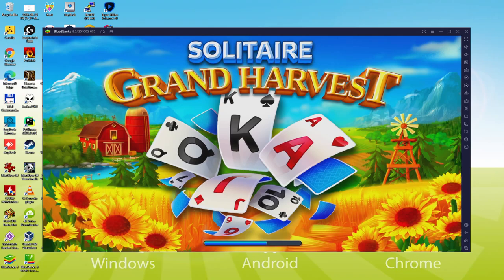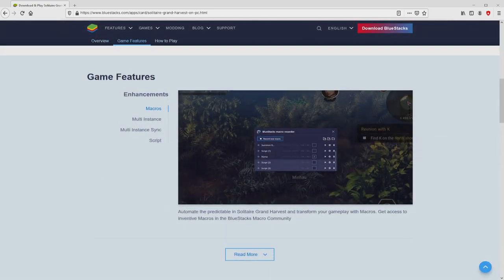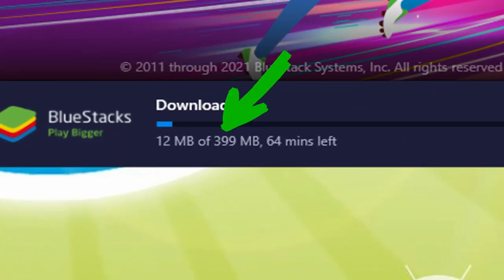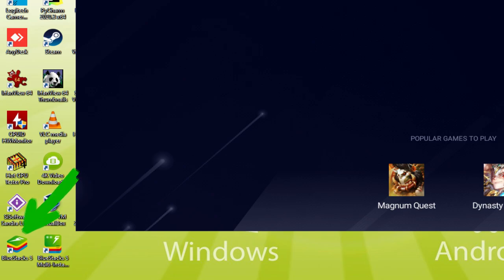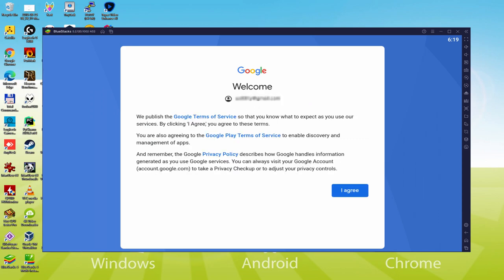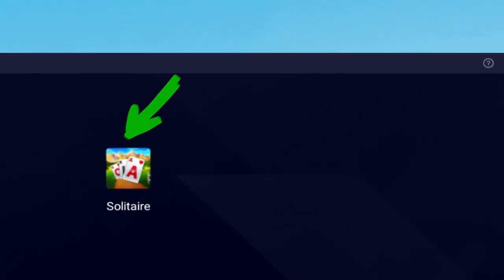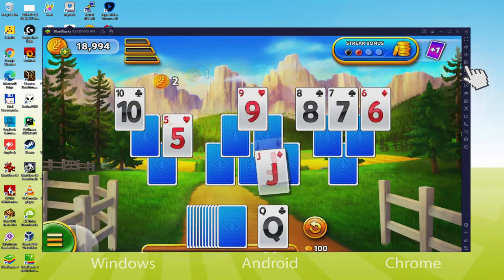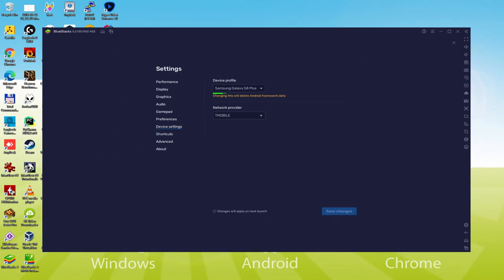🎮 How to PLAY [ Solitaire Grand Harvest ] on PC ▶ DOWNLOAD and INSTALL Usitility2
How to play Solitaire Grand Harvest on PC Download ▶ Windows 10/7/8

⚠⚠⚠ IMPORTANT ⚠⚠⚠ This method is for playing the free Solitaire Grand Harvest game on PC. It will install the official and legal version of Solitaire Grand Harvest from the Play Store. If you want to buy any item or object in the game, you will have to pay in the usual way, i.e. using PayPal, Credit/Debit Card, etc.

00:00 Intro
00:39 Go to BlueStacks website
01:28 Download Solitaire Grand Harvest on your Windows PC
01:45 Launch the installer of Solitaire Grand Harvest
02:03 Customize installation and change the install directory
02:31 Install Solitaire Grand Harvest on your PC
03:45 How to launch BlueStacks from the Windows desktop
04:21 Sign in on Google Play
05:14 Accept Google Terms of Service
05:23 Create a backup on Google Drive of your emulated device
05:37 Go to the BlueStacks desktop
05:50 Install Solitaire Grand Harvest on the BlueStacks emulator
06:29 Launch Solitaire Grand Harvest directly from BlueStacks
06:45 How to adjust the volume of Solitaire Grand Harvest
07:05 How to maximize the emulator screen
07:19 How to play at full screen
07:39 Customize BlueStacks keyboard options
08:02 How to change the game and emulator language
08:38 Receiving Email of new device connected to your Google account
09:20 Goodbye and greetings

Here are the instructions:

2) Click on Download Solitaire Grand Harvest on PC
3) Run the installer downloaded
4) Accept the Windows permissions to run the installer
5) Click on "Install Now".
6) Login to Google Play
7) If the game installation does not launch automatically, click on the Solitaire Grand Harvest icon on the BlueStacks desktop
8) Click the "Skip" button in the "Complete Account Setup" window
9) Click on the "Install" button
10) Click on "Open" and enjoy the Solitaire Grand Harvest on your PC

Take a break. Solitaire Grand Harvest Solitaire!
This is the most exciting free online solitaire game: Solitaire Grand Harvest - Three Spades!
All the Free Solitaire Three Spades distinctive features you've been dreaming of!
Looking for the classic solitaire "Three of Spades"? Here it is! Enjoy amazing extras:
* Harvest Master Bonuses - Use the boxes on each field to their fullest and earn credits, boosters, and other useful bonuses to make the game even more exciting and fun!
* Sam and Tasty Bones - Look for extra treats along with a dog named Sam! The more treats you find, the more rewards you get, and the happier Sam will be!
* Jumping Frog - she's cute, of course, but remember that when she jumps on a card, that card is blocked and can't be used in the game! Try to change her mind nicely, and maybe she'll reward you for your help!
* Bonus Wheel Spins - Get even more bonuses for Three Spades Solitaire, including free coins, extra cards, free solitaire rounds, and...

If you want to download Solitaire Grand Harvest on PC it's very easy. Click on the above link, and follow the video instructions. BlueStacks, the Android emulator, will be installed on your PC so you can play easily on your Computer.

Solitaire Grand Harvest is a mobile game, but you can download and play it on PC in a few minutes.